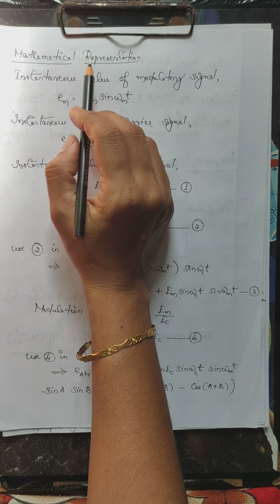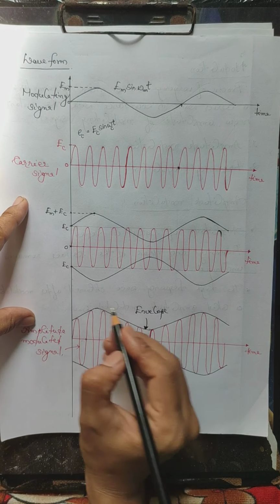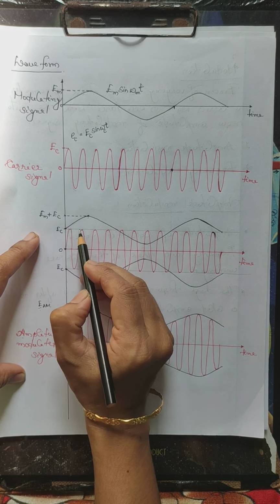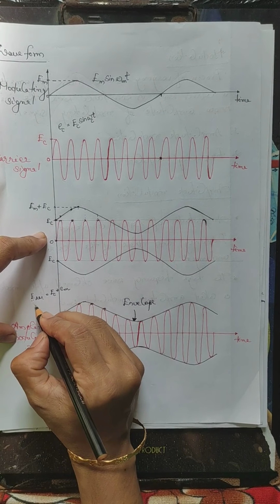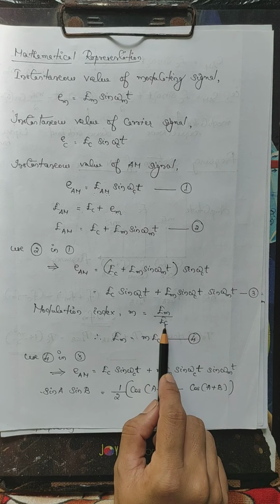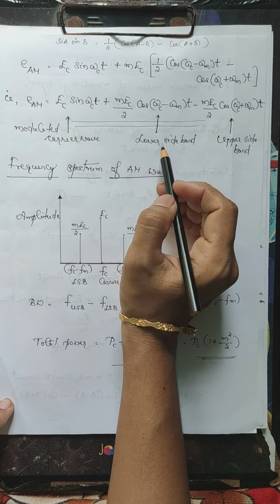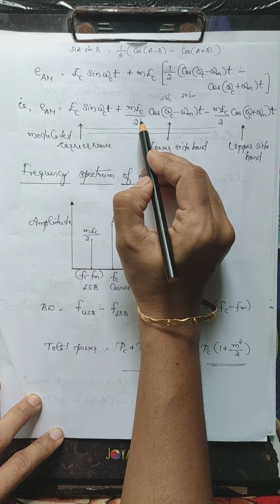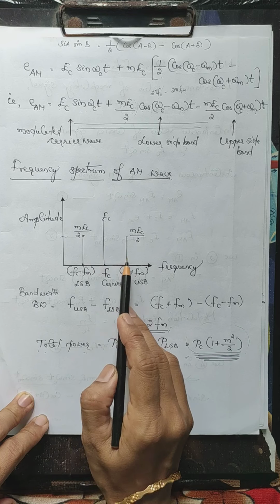Module 6 - 3. Mathematical representation of amplitude modulation